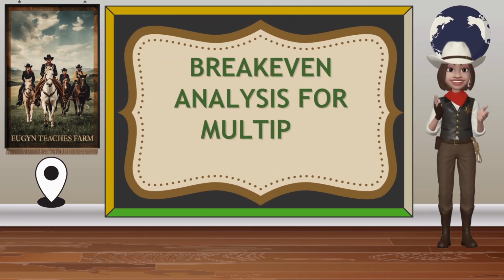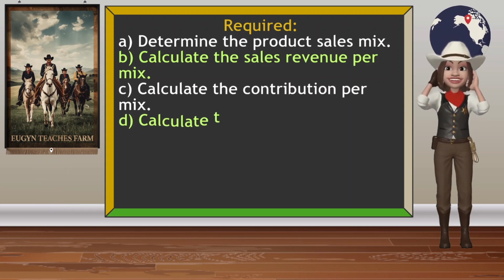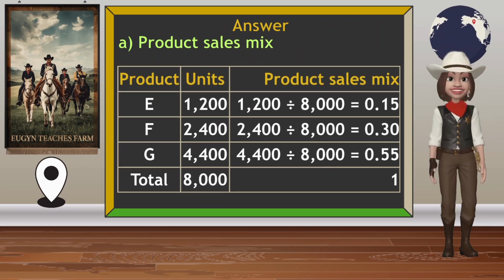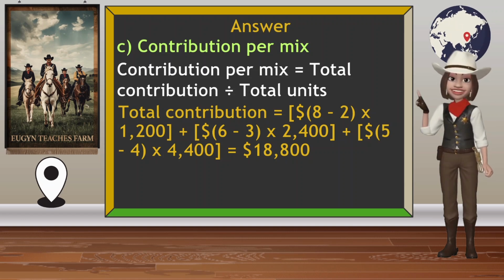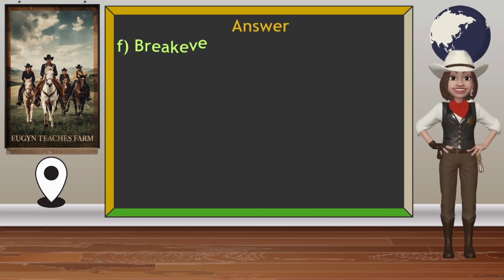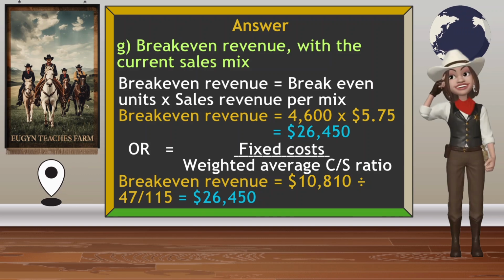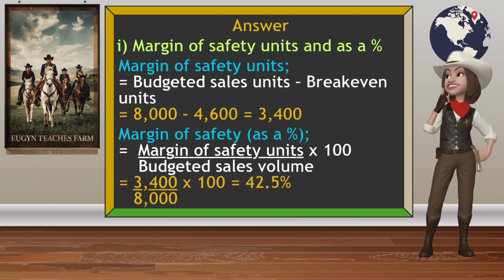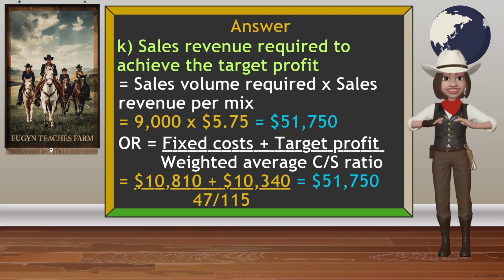CVP Analysis 2 | Multiple products breakeven analysis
This is the second video for CVP Analysis. It focuses on breakeven analysis for multiple products using a comprehensive question.

Time stamps:
0:00 My YouTube Channel description
0:33 The main video introduction
0:44 Breakeven analysis for multiple products introduction
1:09 Question reading
2:46 Answer displayed and explained
9:11 Video outro